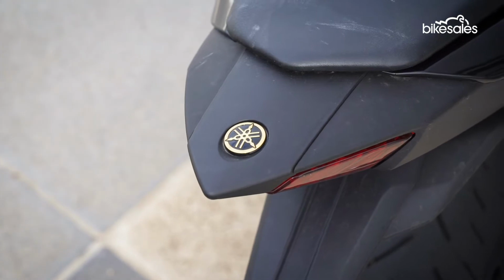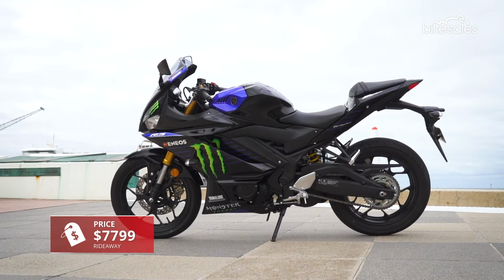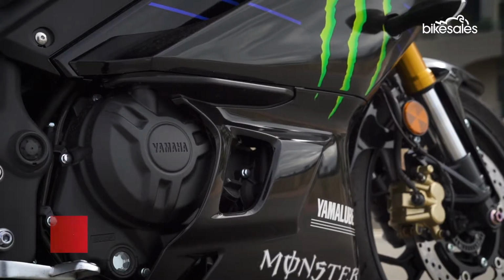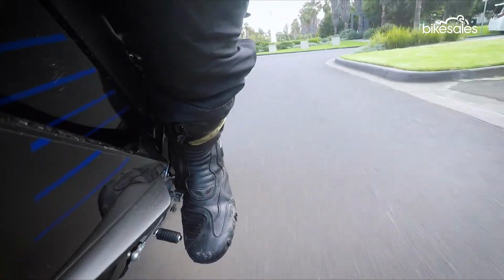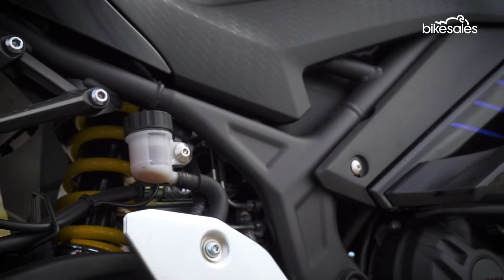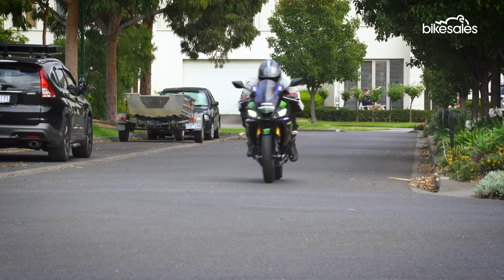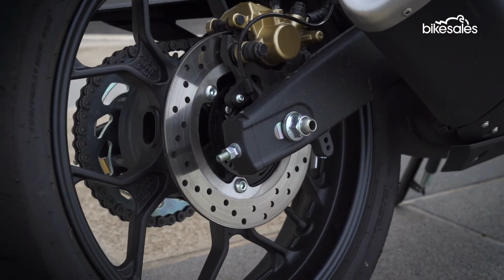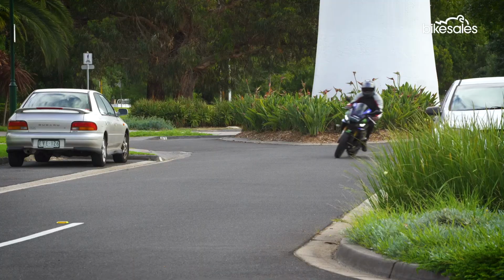2020 Yamaha YZF-R3 Review | bikesales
What’s better than a Yamaha YZF-R3? A Yamaha YZF-R3 packing the same decals as the MotoGP machinery ridden by Maverick Vinales and Valentino Rossi of course…

bikesales.com.au is Australia’s number one online motorcycle site.
With news, reviews, advice, handy tools and helpful advice, bikesales helps Australians choose, use and buy, sell and own a motorbike with confidence.